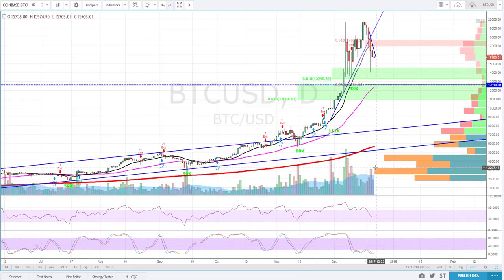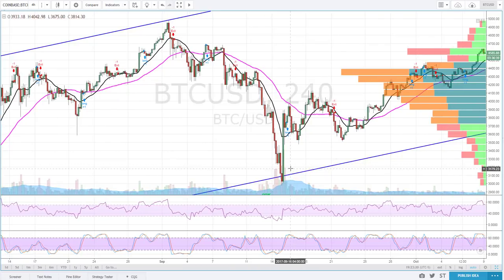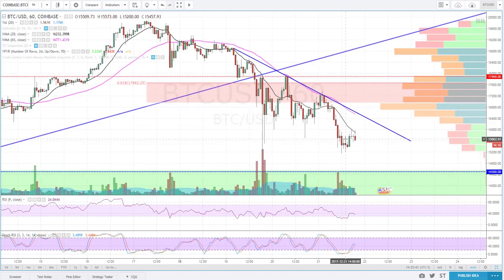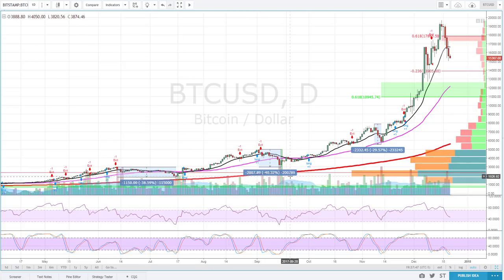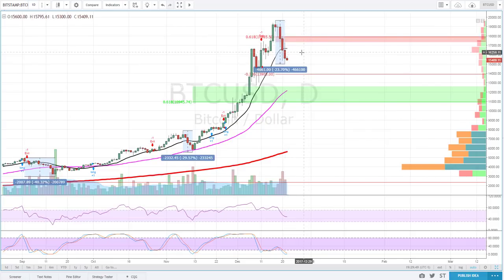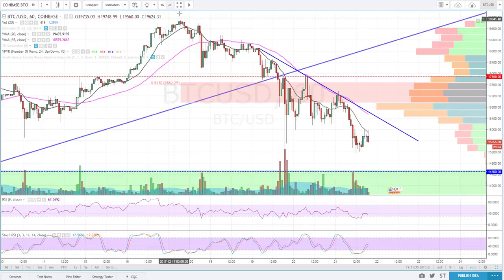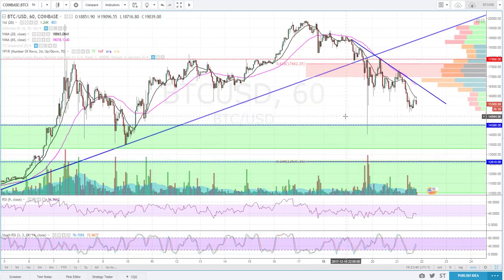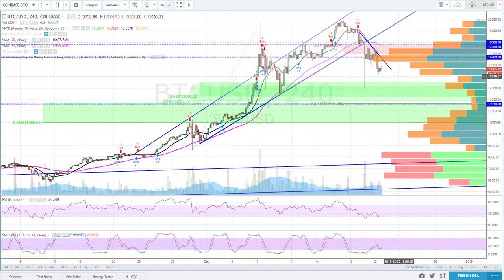Bitcoin Breakdown - Technical Analysis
Twitter.com/Thetradegenius
Instagram.com/Thetradegenius